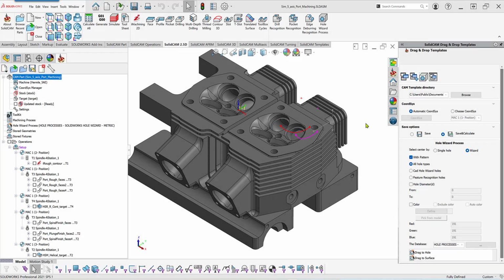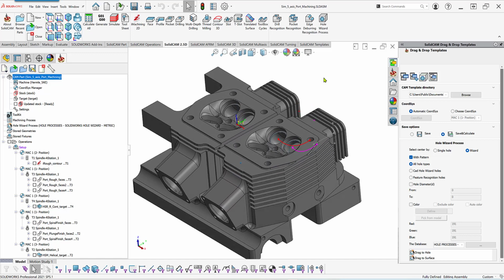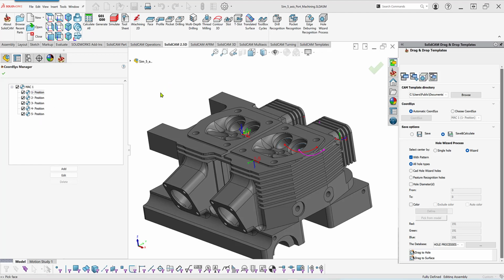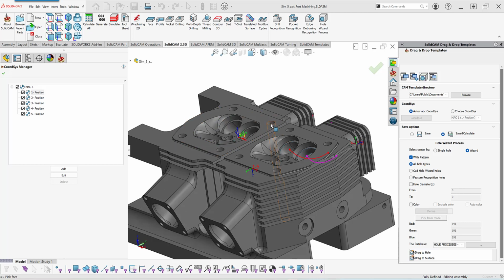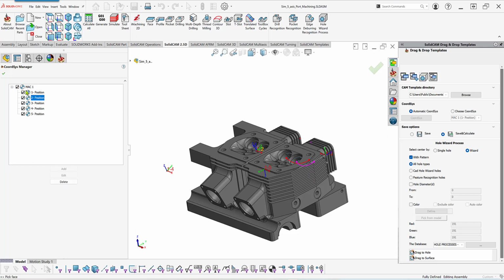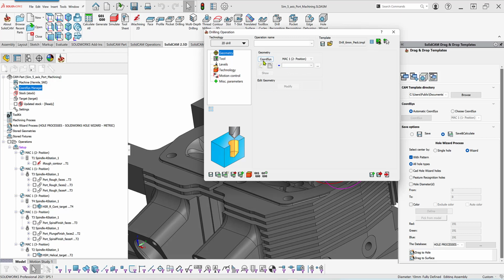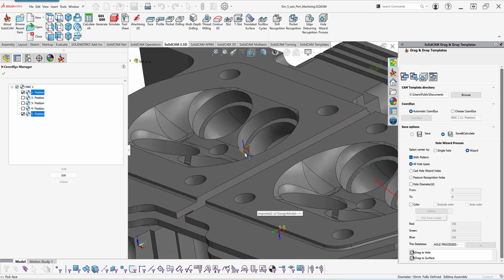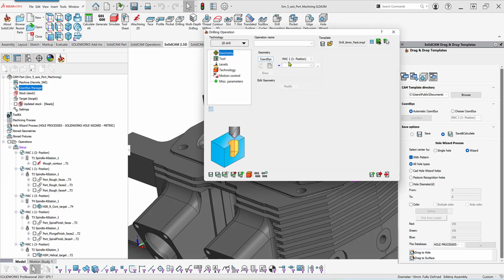What's New in SolidCAM 2021 SP4 - Quick selection of Coordinate system